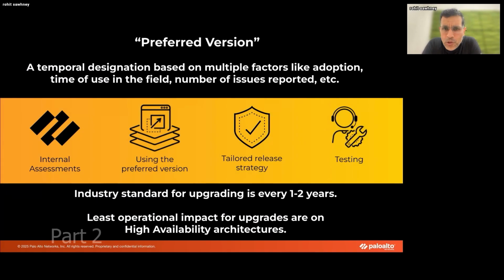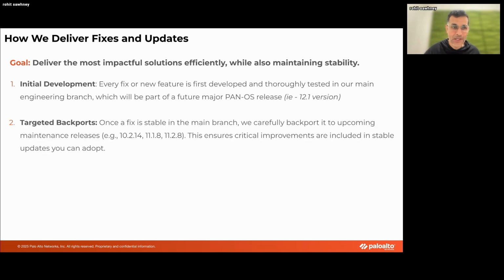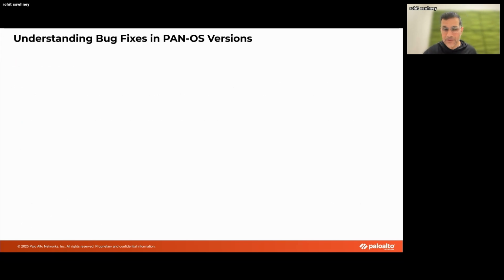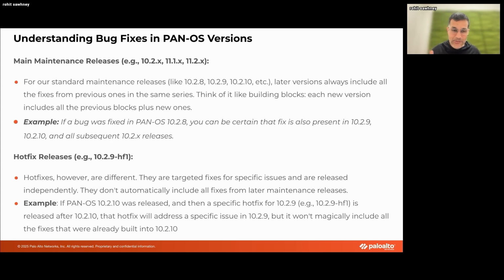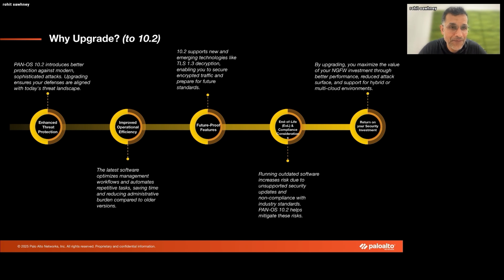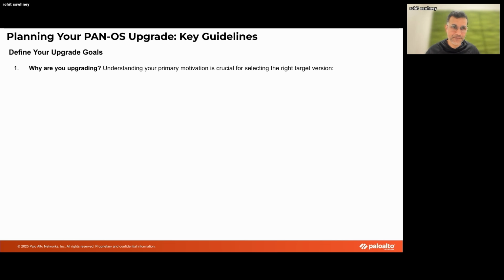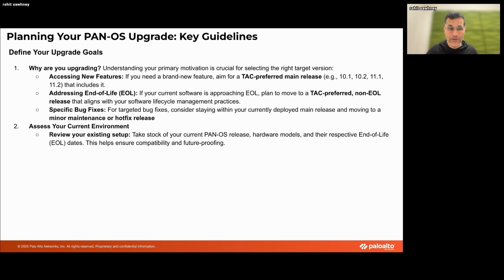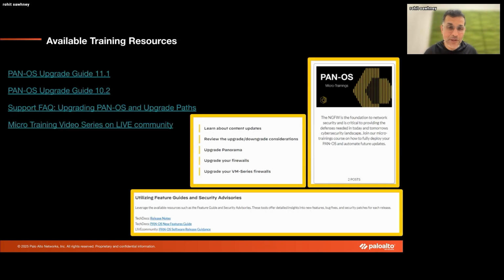May 2025 Spark User Summit: PAN-OS Release Versioning - Part 2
Continuing our PAN-OS Release Versioning series, Charles Buege (Fuel User Group) and Rohit Sawhney dive deeper into the software release process. Learn about Preferred Versions for PAN-OS and get expert guidance on planning your upgrade! Rohit covers key considerations, upgrade rationale, and how to ensure a successful upgrade. The video concludes with a lively Q&A, highlighting how engaged the audience was — look out for a Support FAQ coming soon to LIVEcommunity.